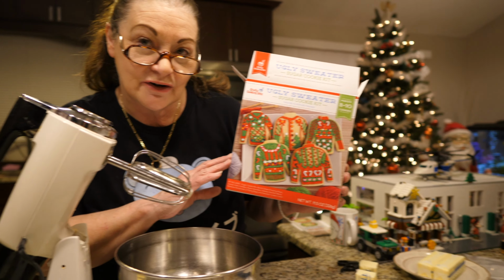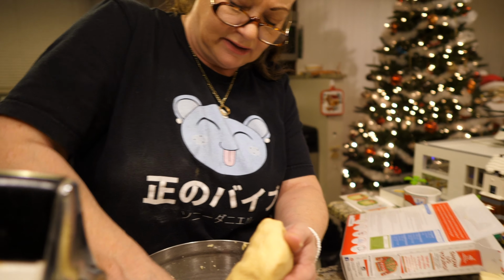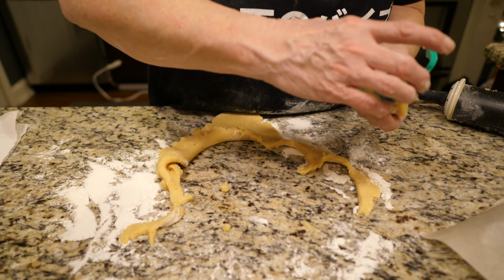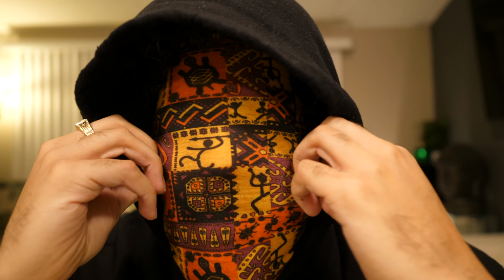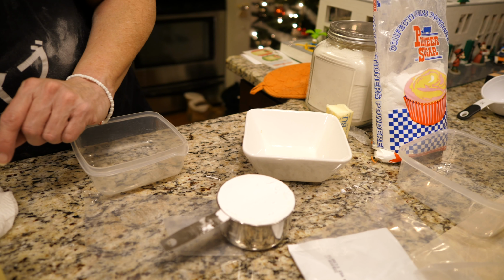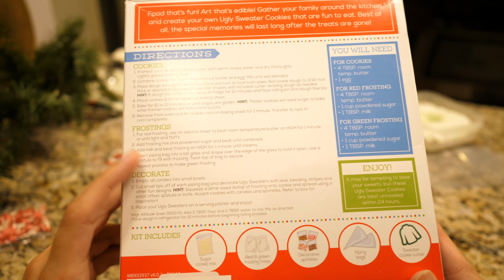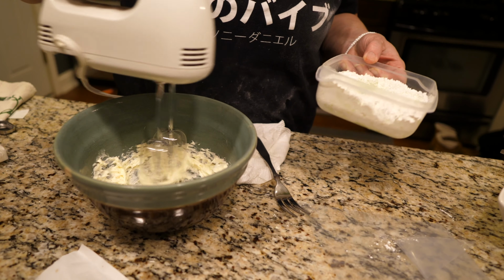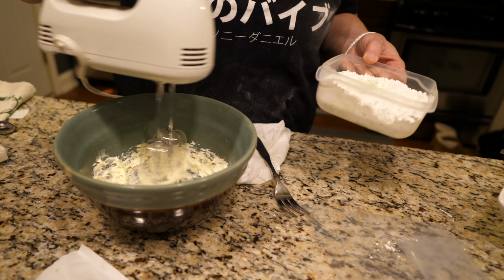MAKING UGLY SWEATER SUGAR COOKIES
🔥👇🏽 CATCH UP ON SOME OF MY CONTENT👇🏽🔥

©️ This video is owned by Sonny Daniel.